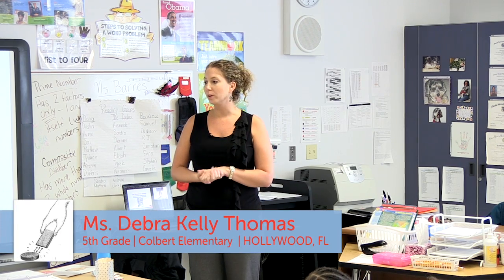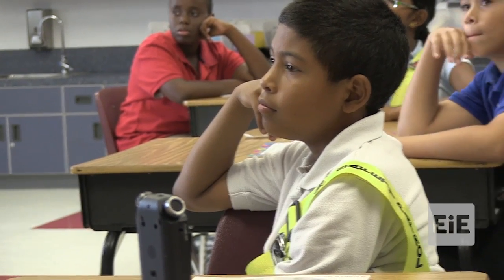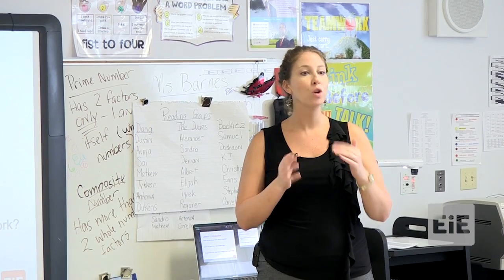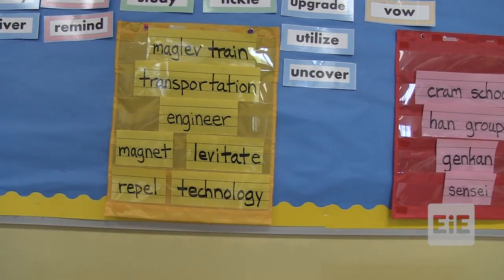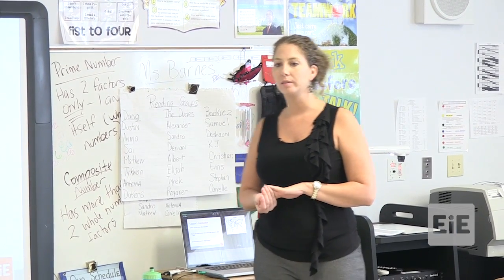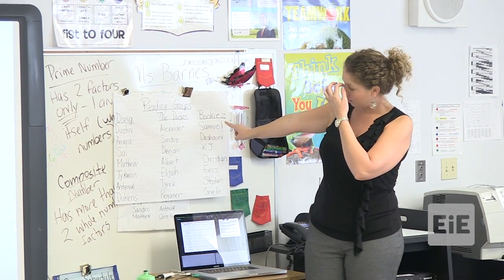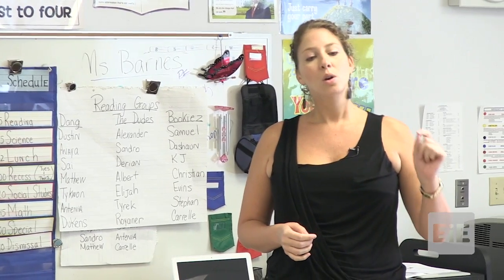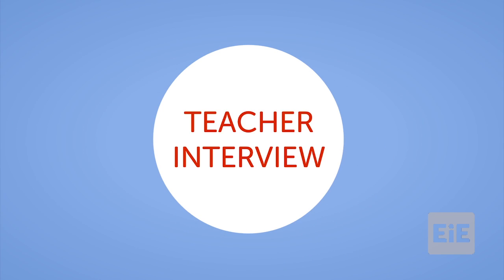EiE - The Attraction is Obvious: Designing Maglev Systems Lesson 1 in Hollywood, FL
A storybook introduces the engineering challenge and context. In this story, Hikaru, a boy from Japan, learns about transportation engineering as he attempts to design a small maglev transportation system for his parents' toy store.